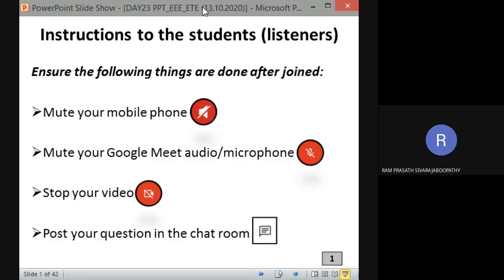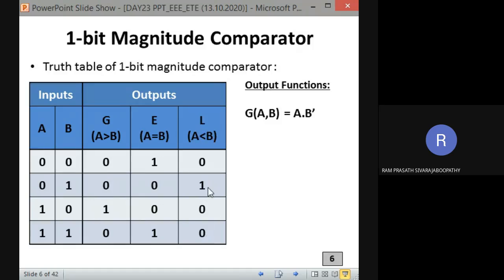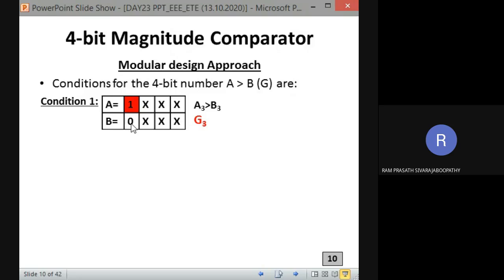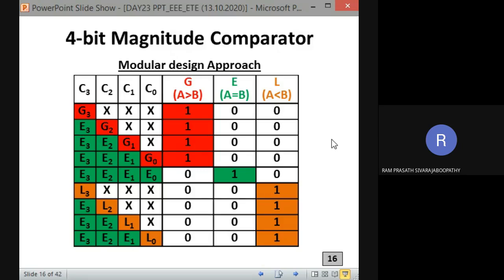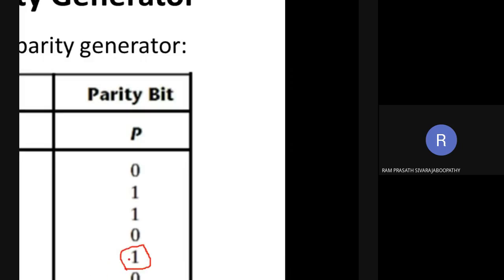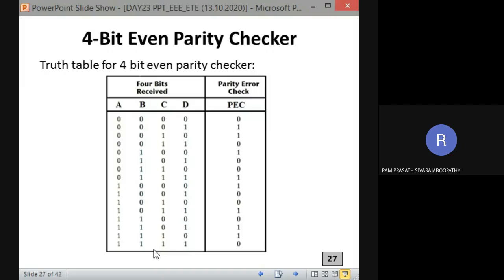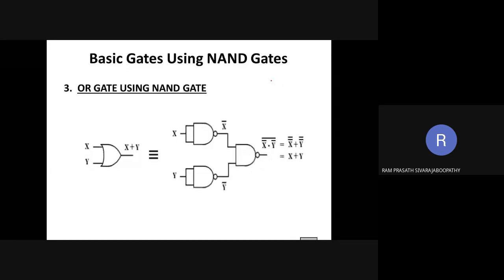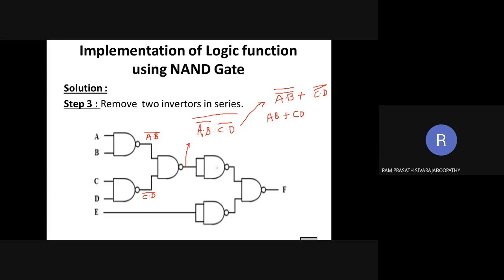DAY 23_DESIGN OF MAGNITUDE COMPARATOR, DESIGN OF PARITY GENERATOR CHECKER, IMPLEMENT_14 10 2020